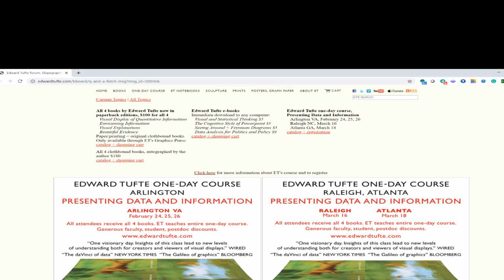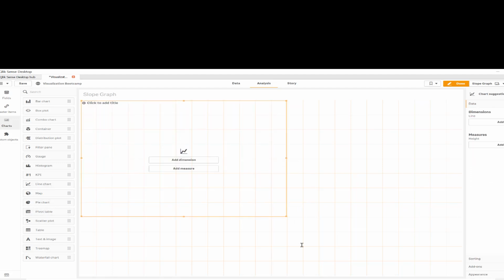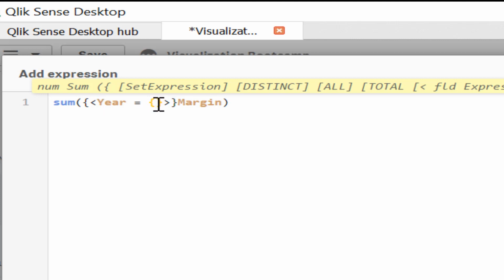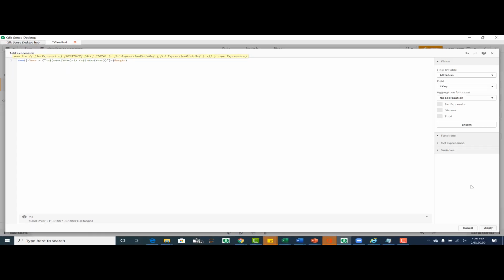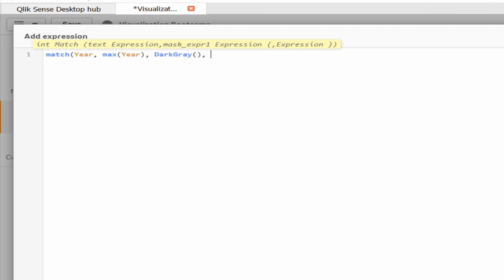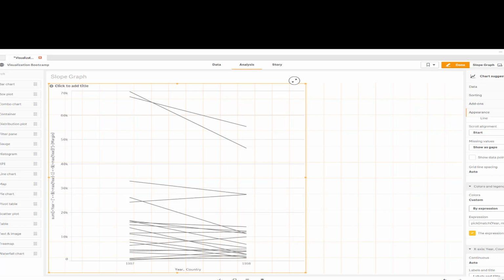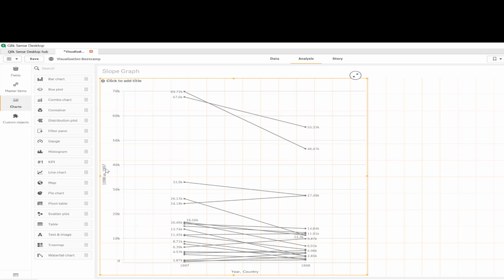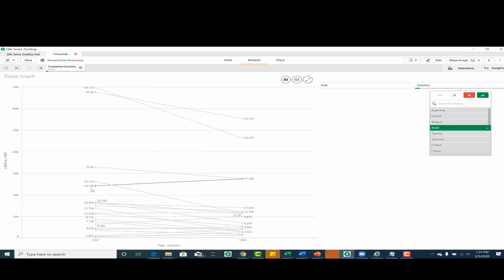Slope Chart in Qlik Sense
Let's learn how to create a slope chart in Qlik Sense.
Please join our academy for FREE and start learning Qlik Sense.